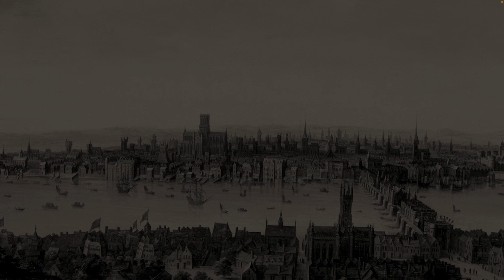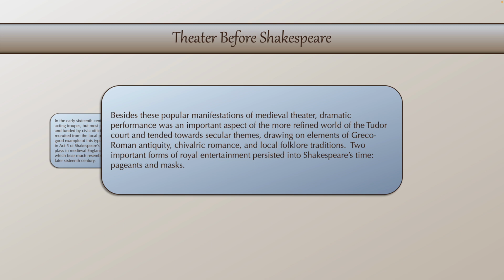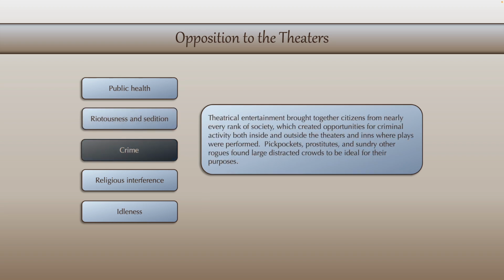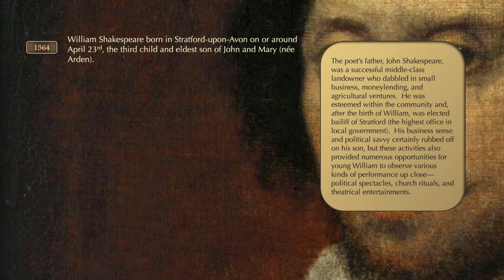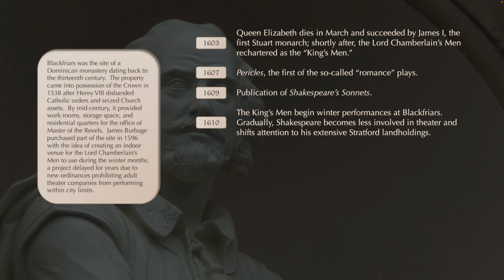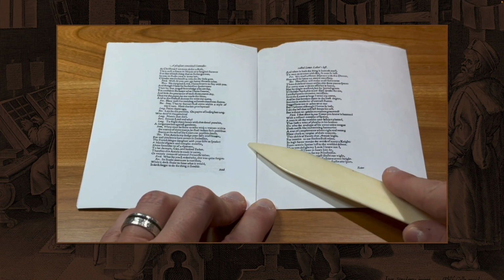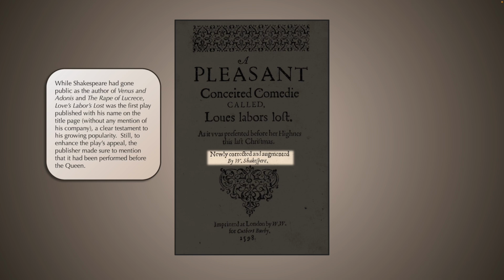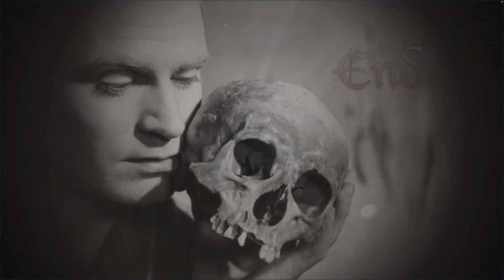Introduction to William Shakespeare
This video provides a brief overview of Renaissance theater, a chronology of Shakespeare's life and career (starting at 48:00), and an introduction to early-modern printing and publishing and early Shakespearean texts (starting at 1:08:00).